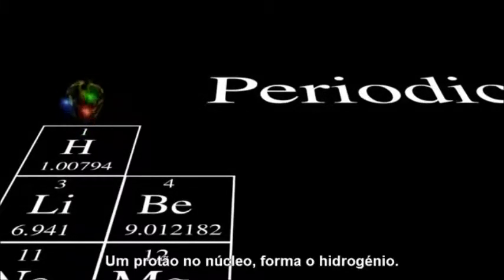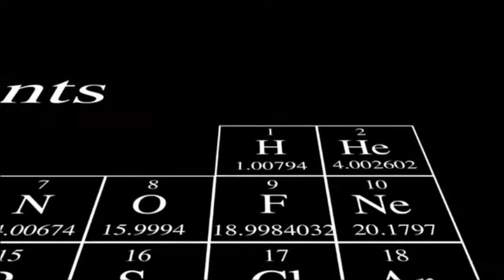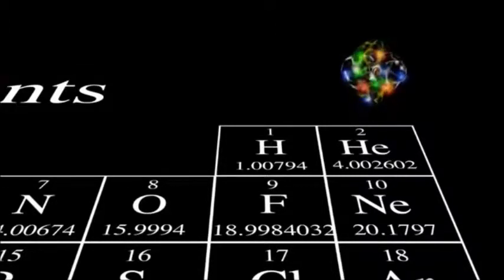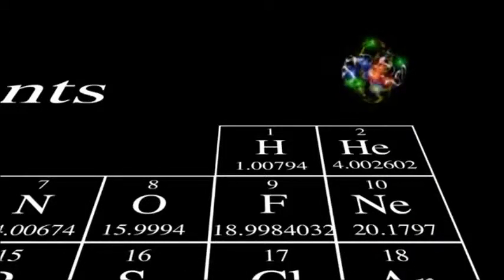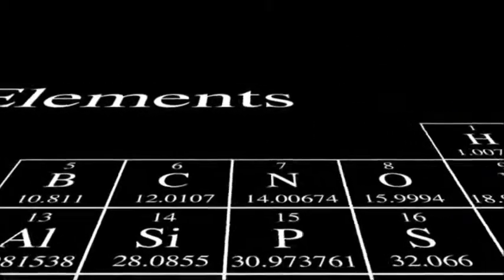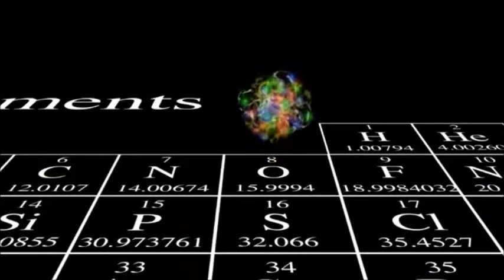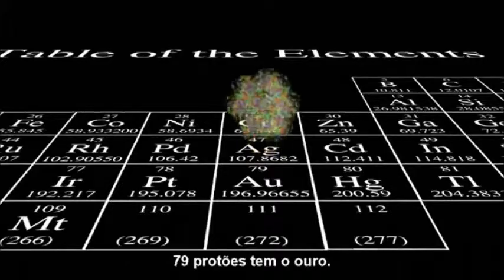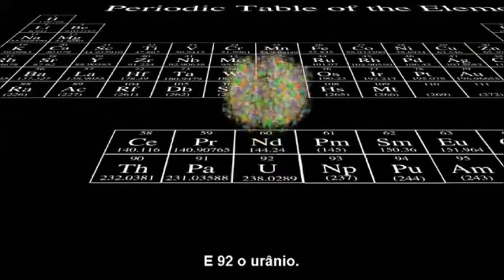A ESTRUTURA DA MATÉRIA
TRABALHO DE CIÊNCIAS SOBRE A ESTRUTURA DA MATÉRIA SENAI UNIDADE LEOPOLDINA...